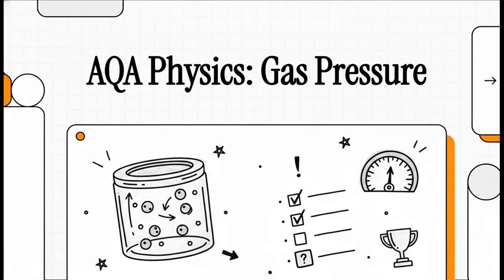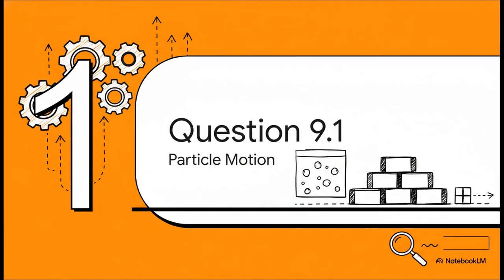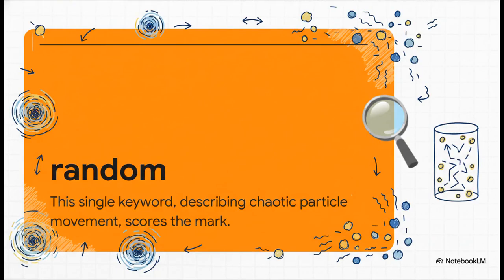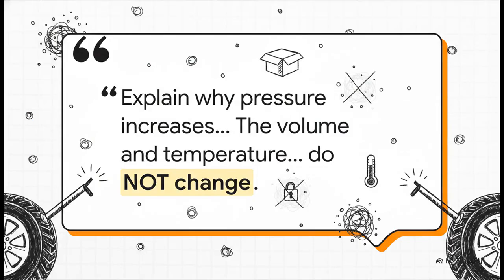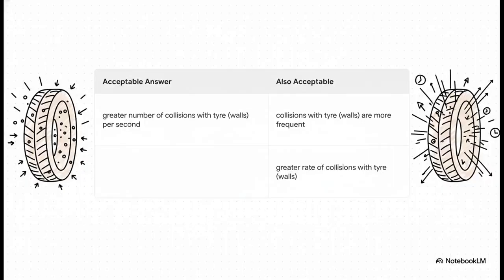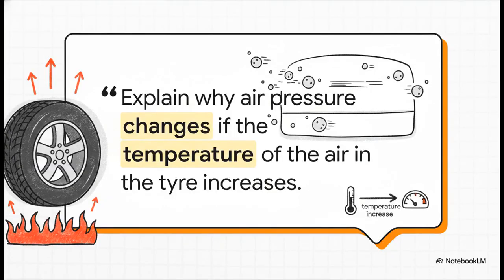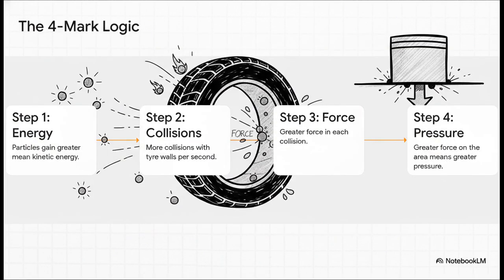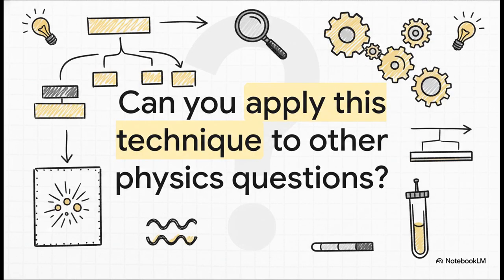AQA GCSE Physics 2023 Past Paper Higher Tier Paper 1 Q9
2023 Past Paper
Higher Tier Paper 1
Q9 Gas Pressure & Particle Motion